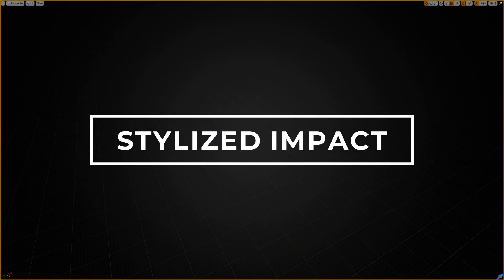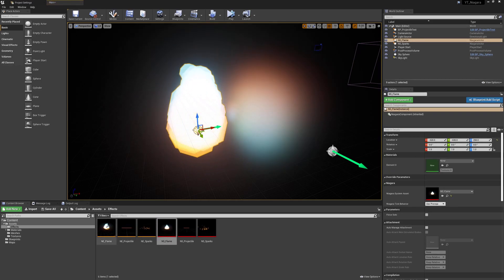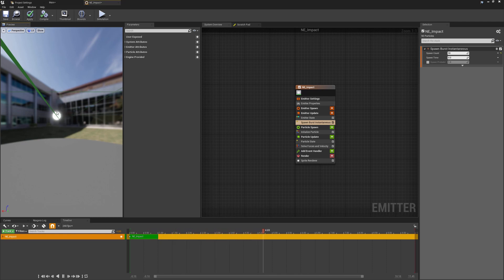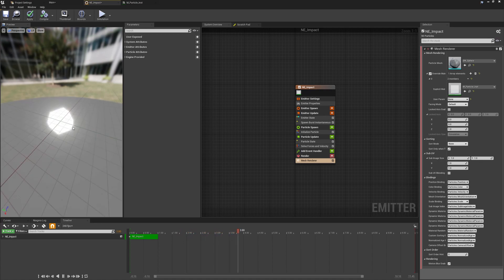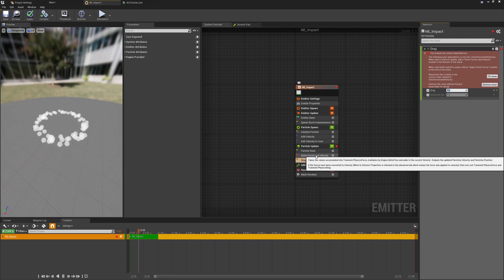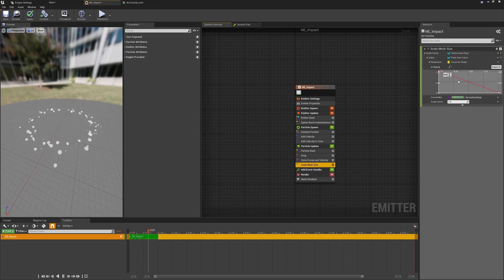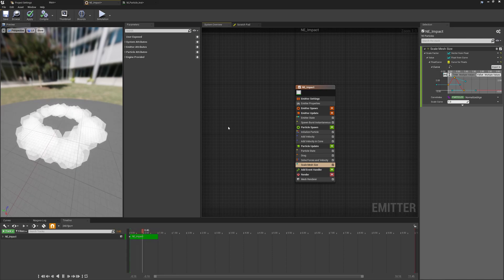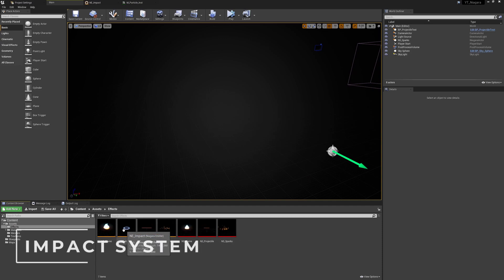UE4 Niagara Tutorial - Stylized Impact Effect - Intro to Niagara UE4/Unreal Engine 4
In this video, we create a stylized impact effect. This could be used for things like landing or point impacts or expanded into Zelda style explosion rings.

Niagara Particles:
This playlist is dedicated to the Niagara particle system acting as an introduction to some of the basic concepts of creating emitters and systems.

Chapters:
00:00 - Setup Overview
02:49 - Creating the Emitter
15:43 - Creating the System